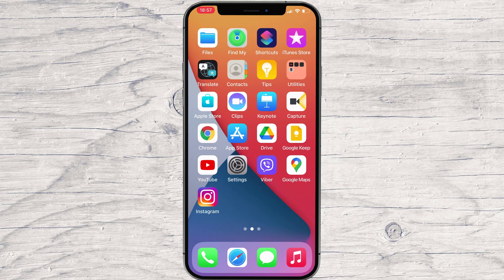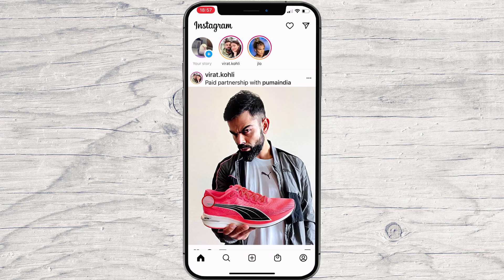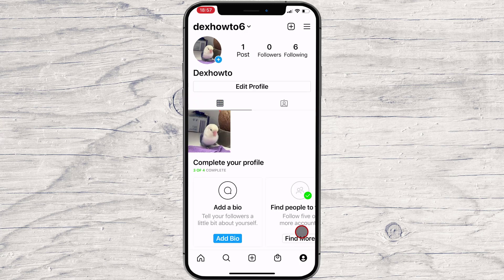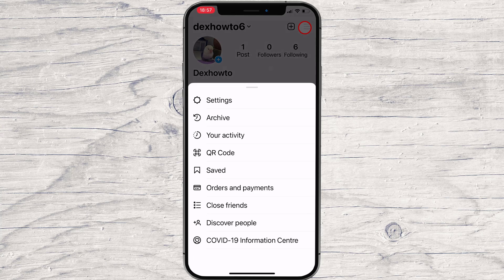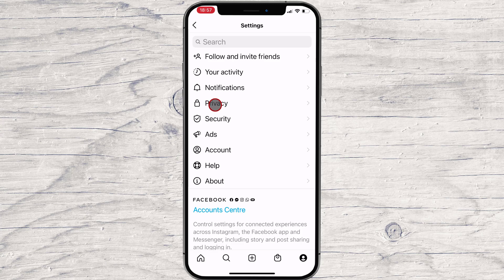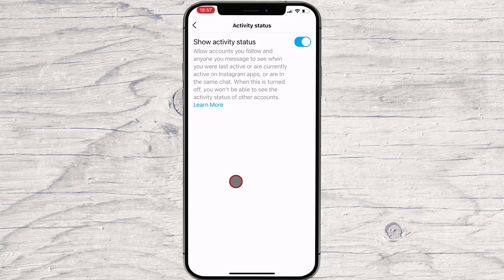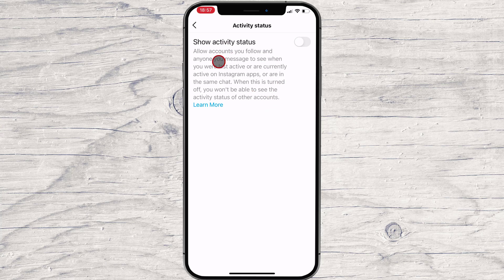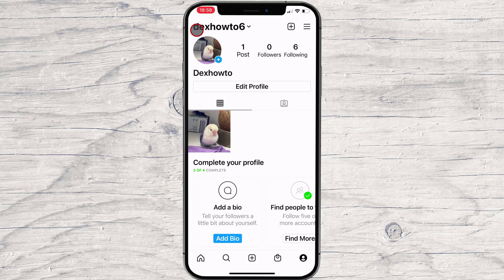How to Turn Off Active Status on Instagram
Are you wondering how to turn off active status on Instagram? In this video, we'll show you how to do just that!

Although it's not necessary, turning off active status on Instagram can be a great way to save your account from being deleted. By disabling active status, you'll help keep your Instagram account safe and protect it from being accessed by others. We'll show you how to turn off active status on Instagram in this video, so be sure to watch it!

Learn more about How to Turn Off Active Status on Instagram.